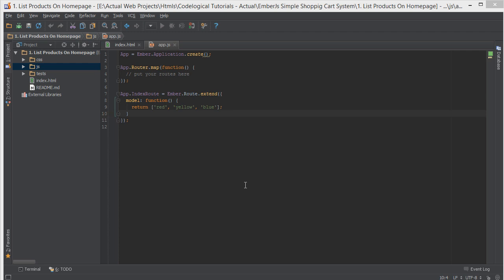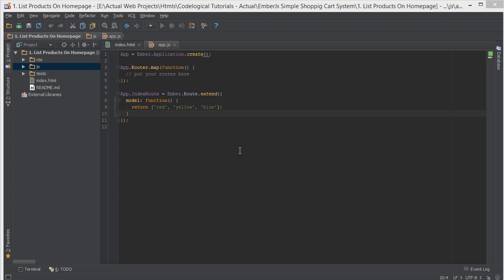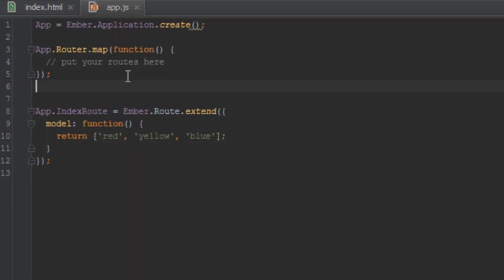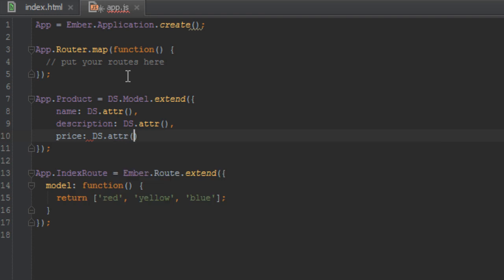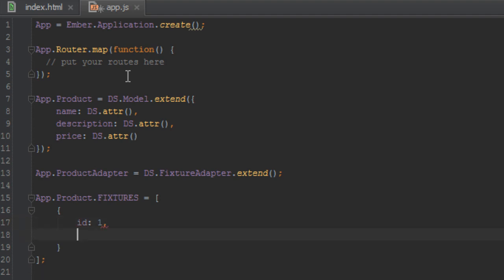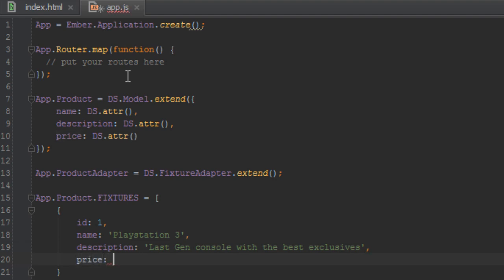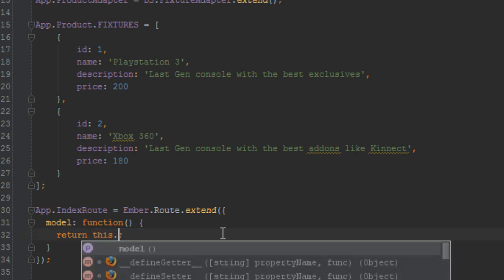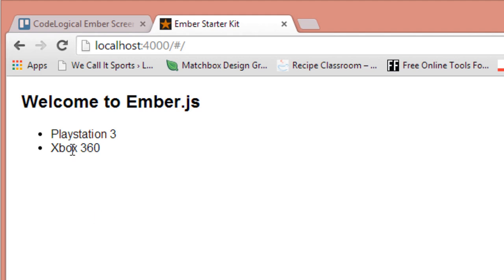EmberJs Simple Shopping Cart System - 1 List products on home page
In this ember.js video tutorial, we shall create the models for a shopping cart product, add fixtures for it , then list the products on our homepage.